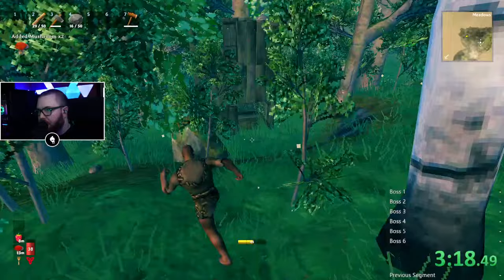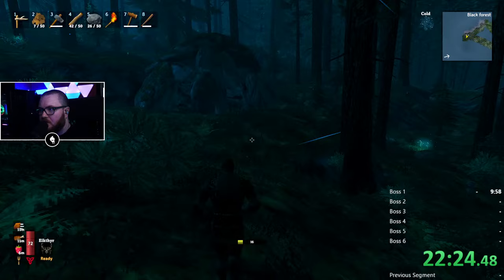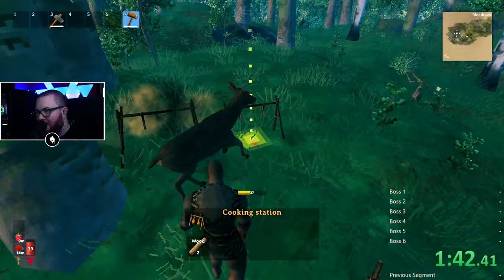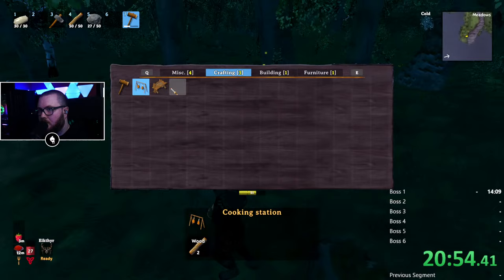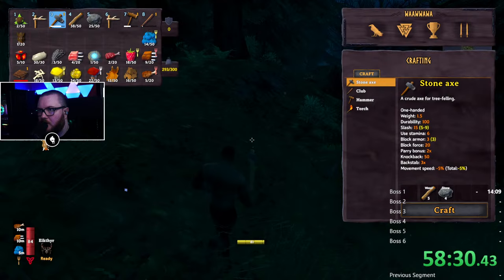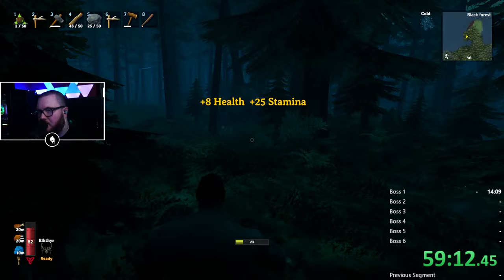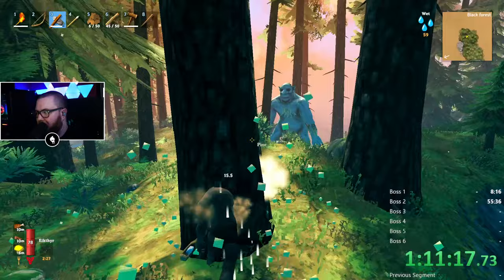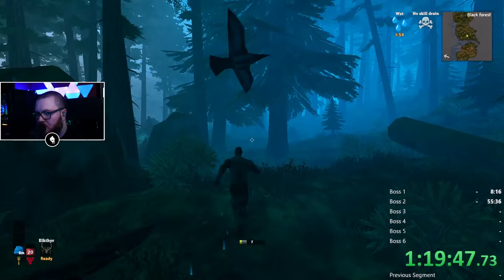BIG EARLY GAME POTENTIAL!!! - Valheim World Record Speedrun Attempts